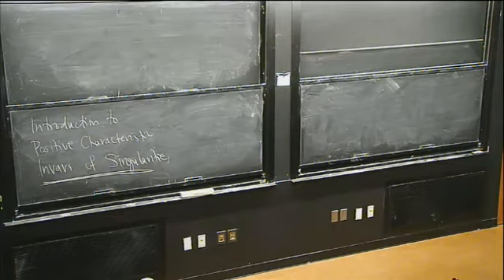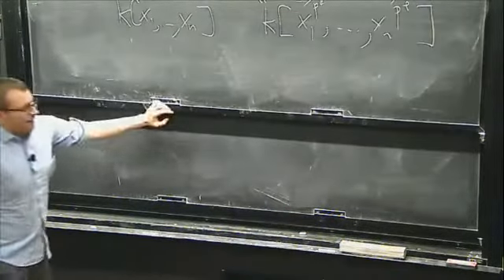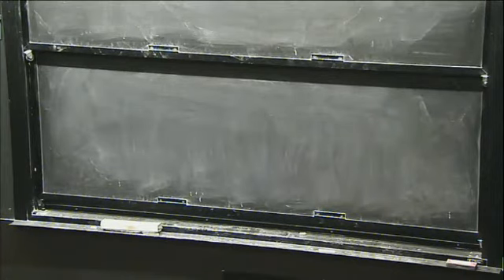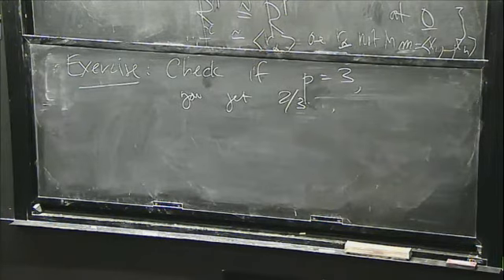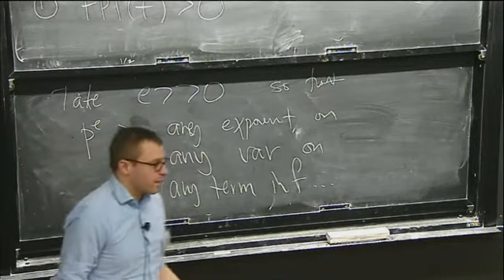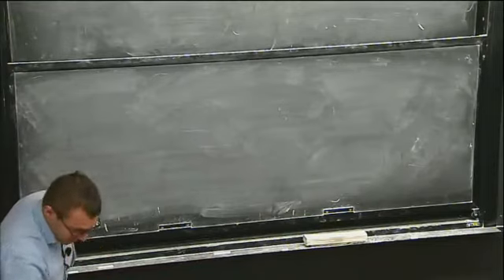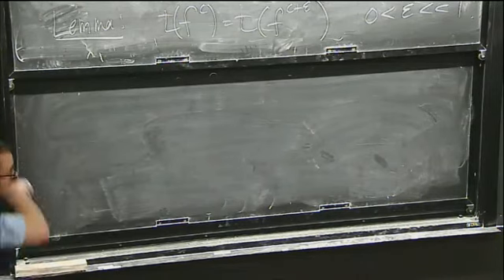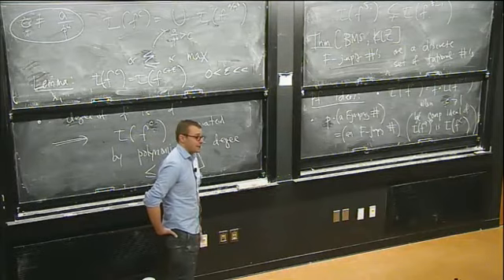Frobenius invariants of singularities - Kevin Tucker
5th Mini-School in Geometry
Invariants of Singularities in zero and positive characteristic

Kevin Tucker (University of Illinois Chicago)